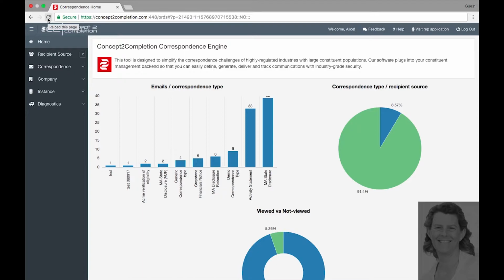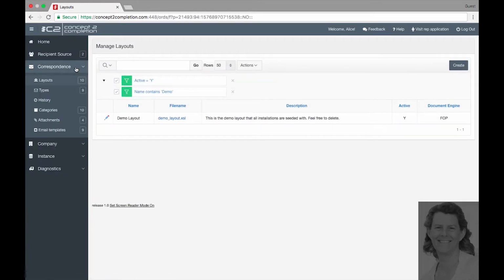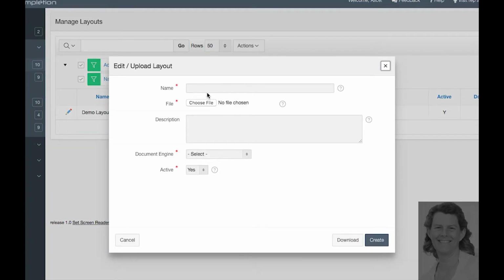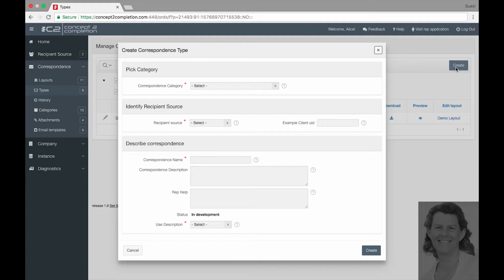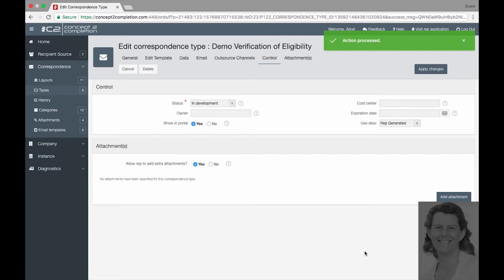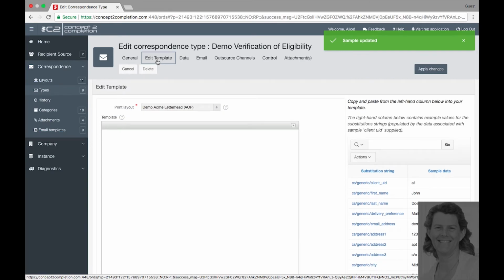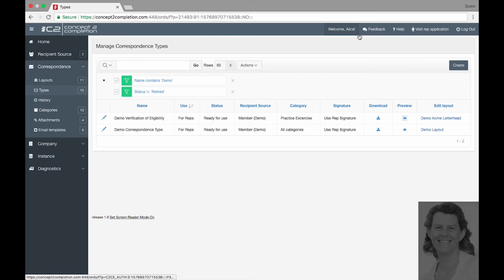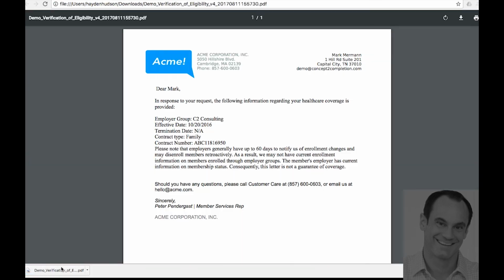The Complete Correspondence Engine Demo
This tool is designed to facilitate the correspondence (email / mailing) needs of organizations with a large constituent population.